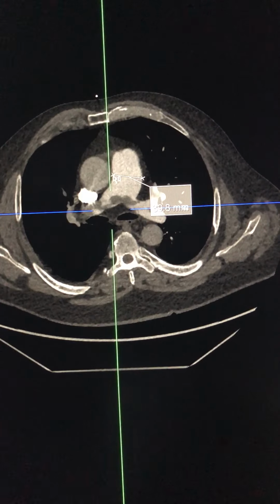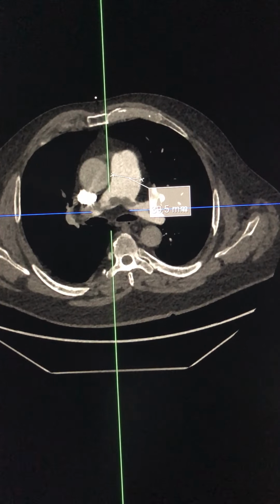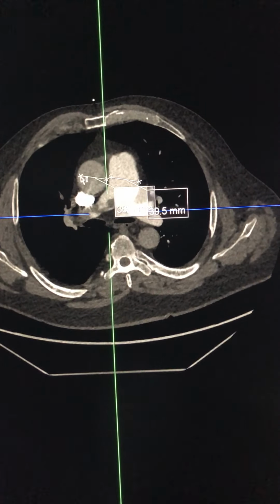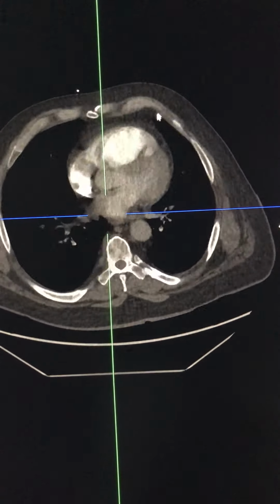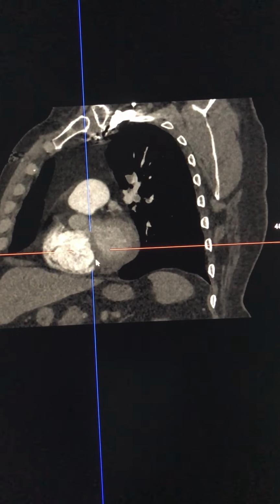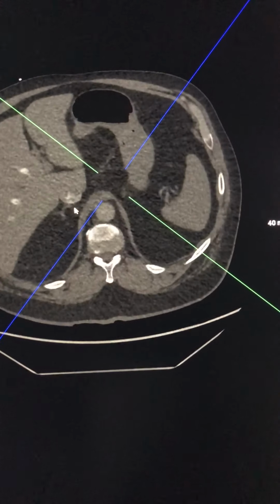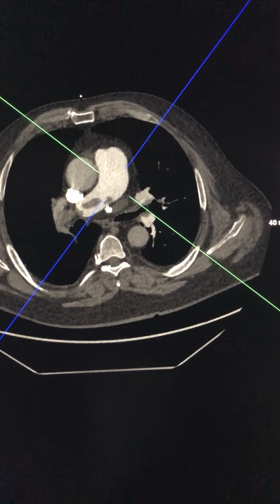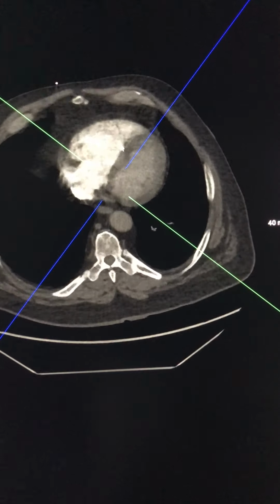CT assessment - looking at large volume pulmonary emboli with right heart strain